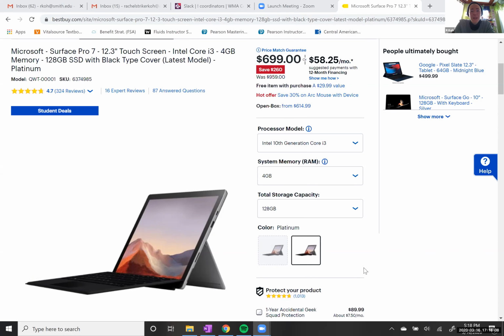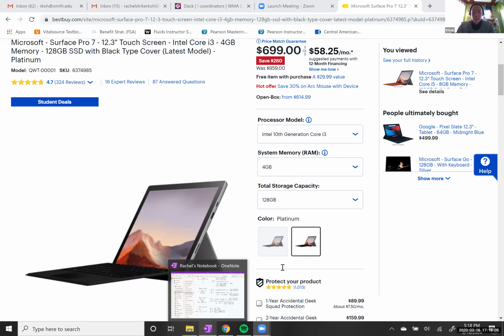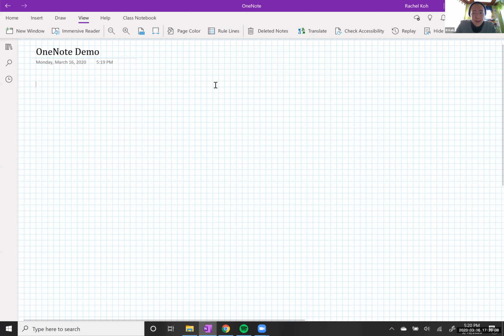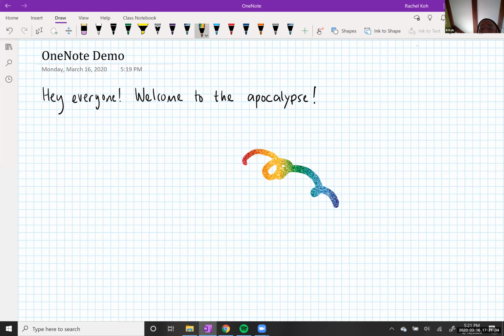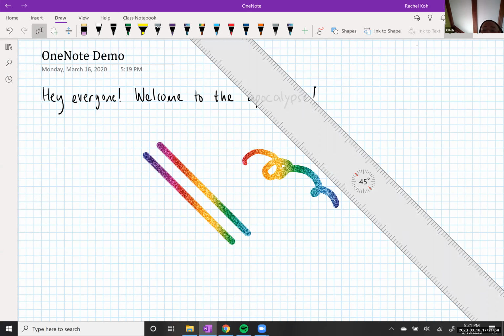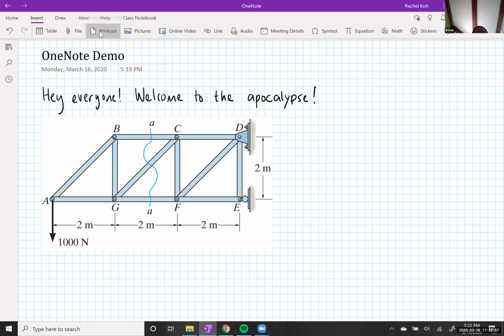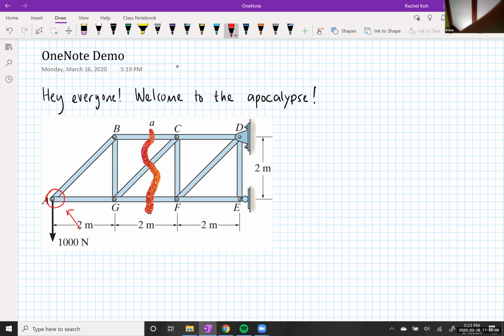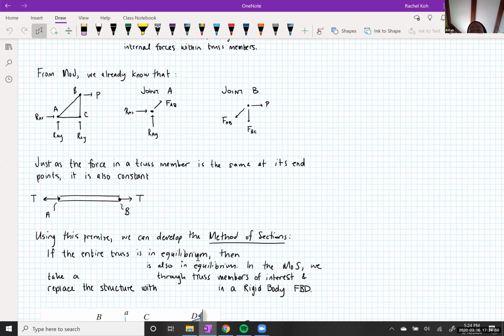Intro to Microsoft OneNote over Zoom Recording